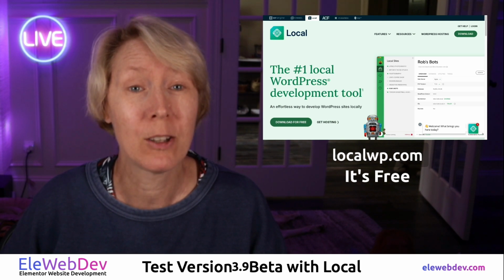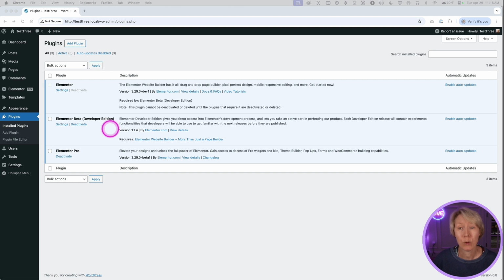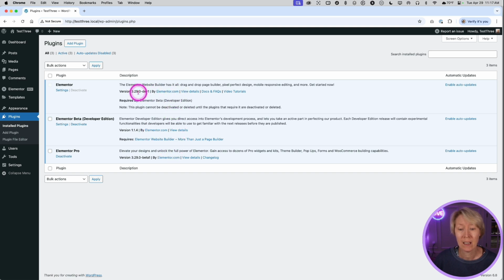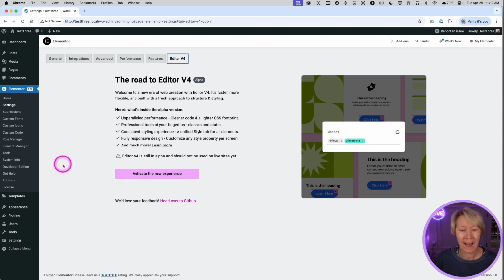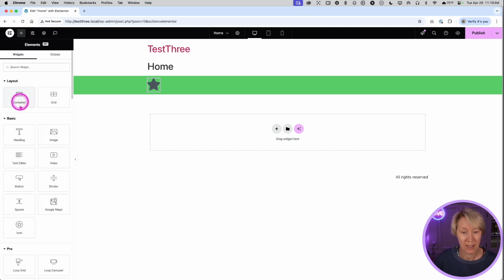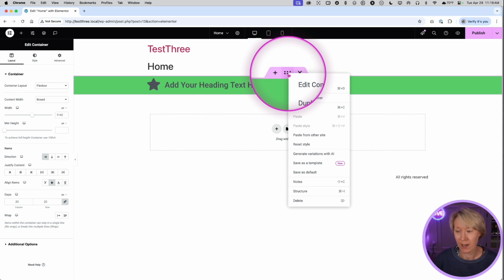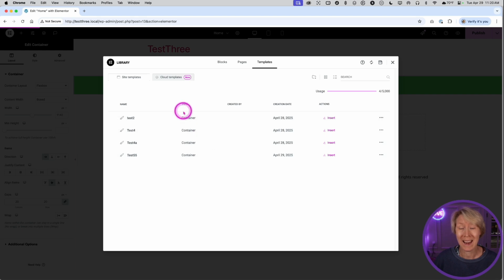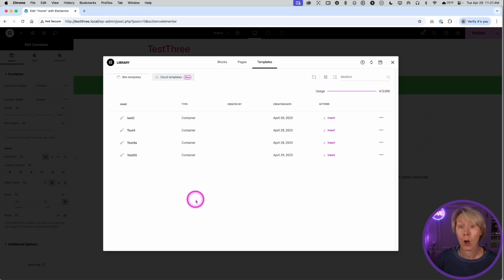Elementor Cloud Templates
In this Tutorial video I show the new version of Elementor 3.29 and the great new feature of saving templates to your Pro account to the cloud. See how to use it. As of this recording this feature is in Beta. Please be patient until 3.29 is released publicly.